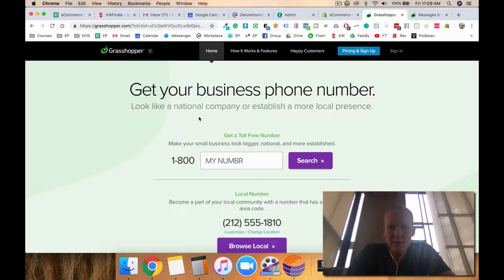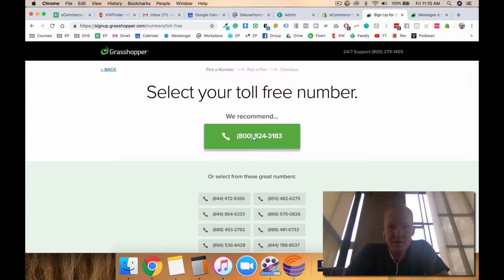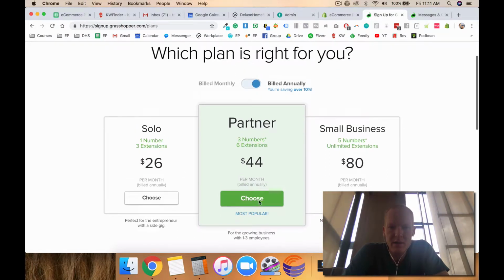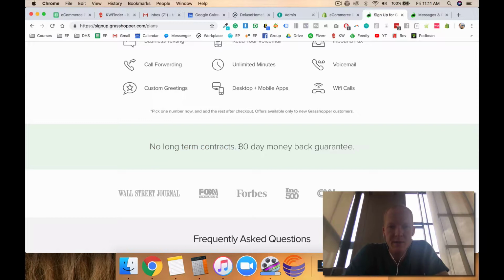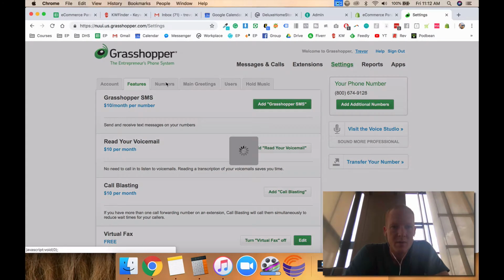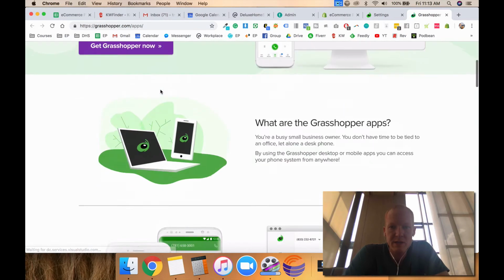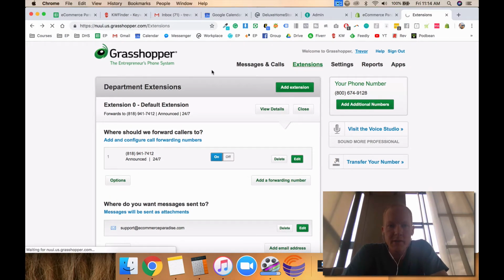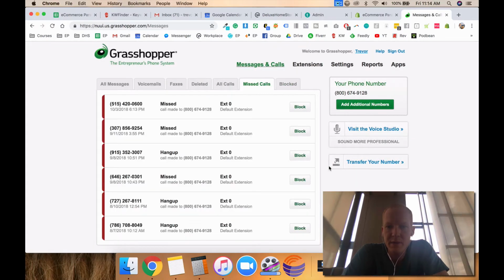Grasshopper Phone Review: Is Grasshopper The Best Virtual Phone System?